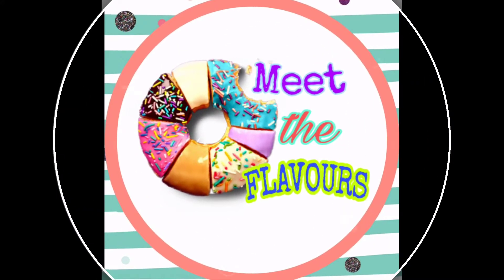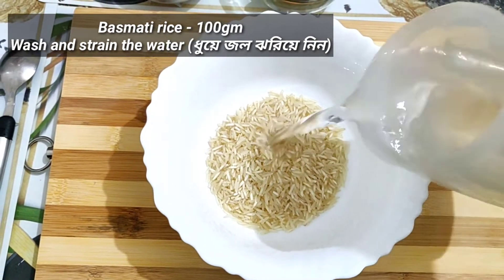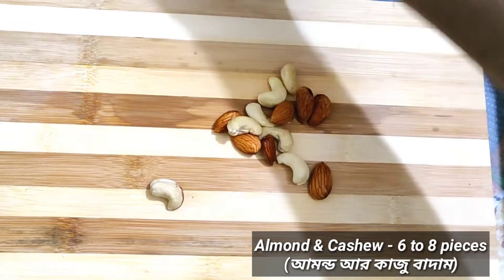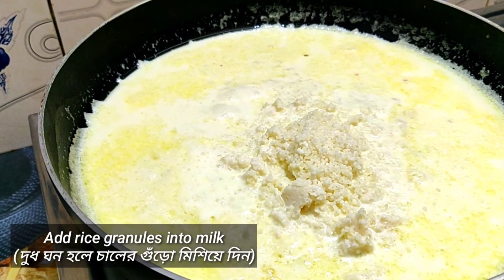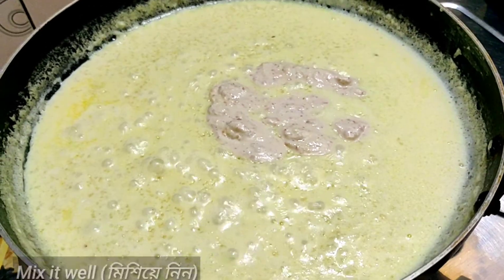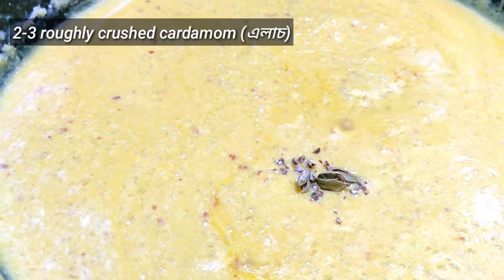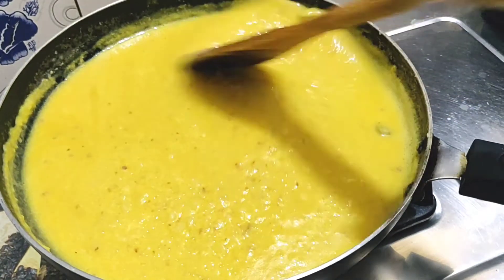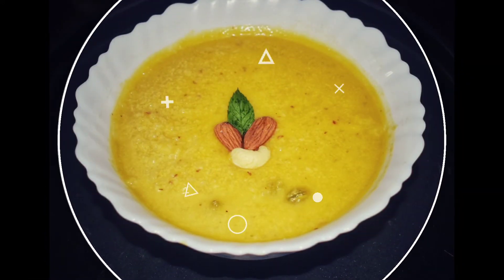Mango Phirni || আম ফিরনি || Mango kheer || আমের পায়েস || firni || how to make phirni ||Mango dessert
Mango dessert

Prepared for 6 persons, cooking time - 20mins

Ingredients :

1. Full cream milk - 1ltr.
2. Basmati Rice - 100gm.
3. Sugar - 200gm.
4. Mango - 1big sized or 250gm puree.
5. Almond and cashew - 7pieces each.
6. Cardamom - 2-3 or powder

Recipe :

Step 1: Boil the milk.

Step 2: Wash the basmati rice and strain, blend these without adding water to make rice granules not a paste.

Step 3: Cut the almond and cashew and make a paste by blending along with little bit water.

Step 4: Add the rice granules to boiled milk and stir for 5mins. When the rice are cooked and visible from the top then add cashew and almond paste and mix it well.

Step 5: Take one big sized mango, cut into pieces and blend to make puree then add the same with rice and milk and again stir for 2-3mins.

Step 6: Add cardamom powder and sugar and stir untill it dissolves then keep this phirni to cool down.

Step 7: Keep it in refrigerator and take it out after 1 hour and serve after garnishing by some extra dry fruits on top.

Enjoy the Mango Phirni